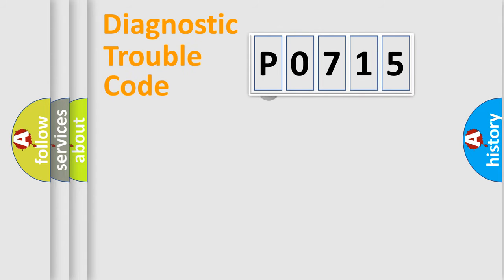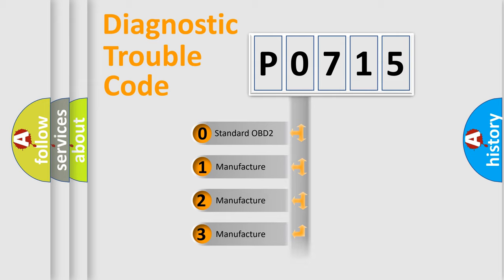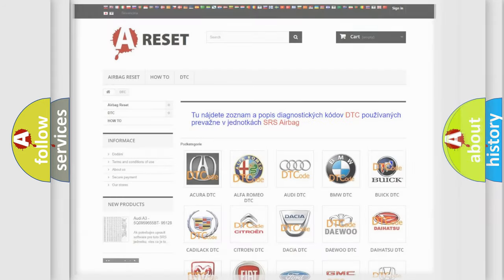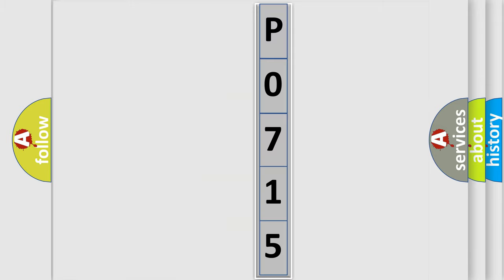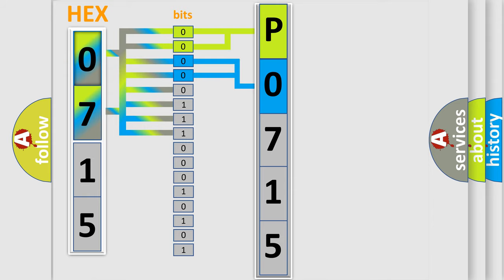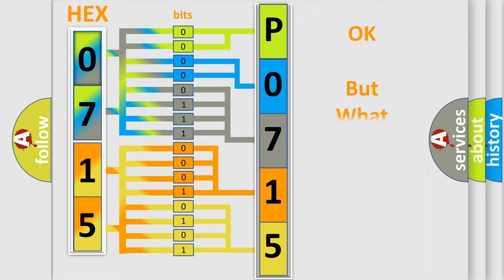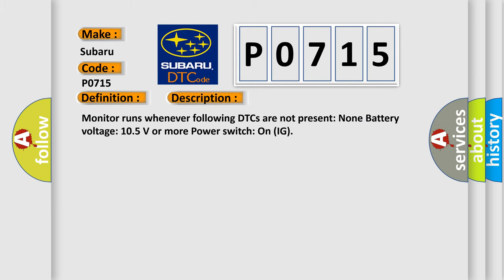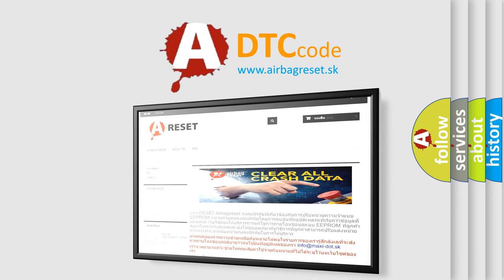DTC Nissan P0715 Short Explanation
Contents:
0:21 Basic DTC analysis according to OBD2 protocol standard.
1:48 Insight into programming
2:58 A diagnostically understandable description of the Diagnostic Trouble Code
3:05 Basic error definition

Make
Subaru
Code
P0715
Definition
High Speed CAN Communication Bus
Description